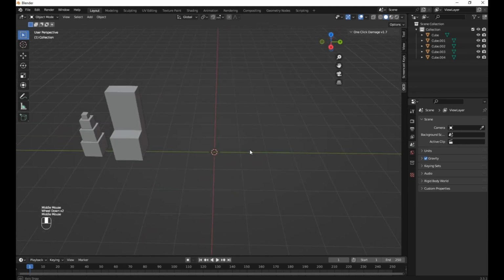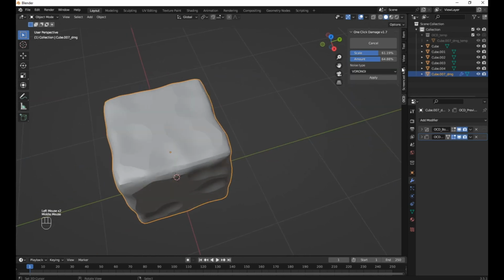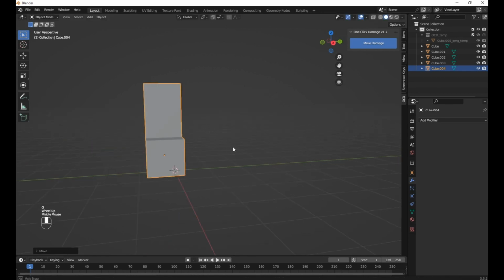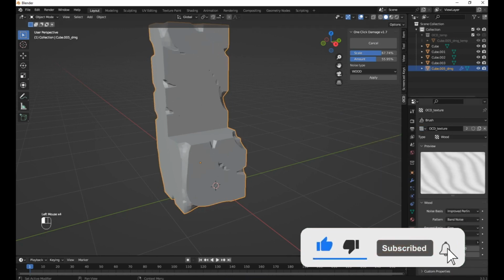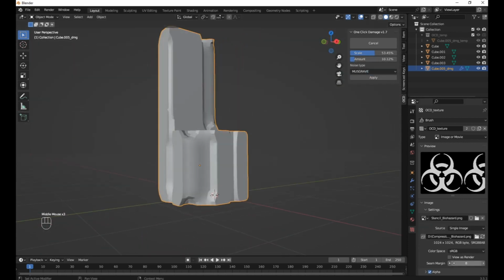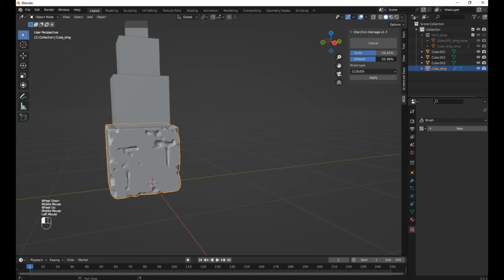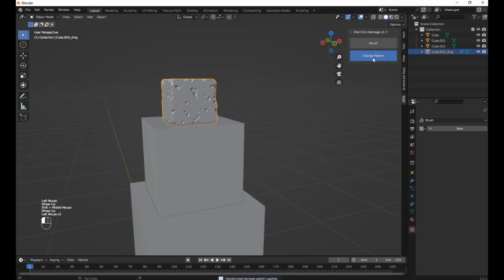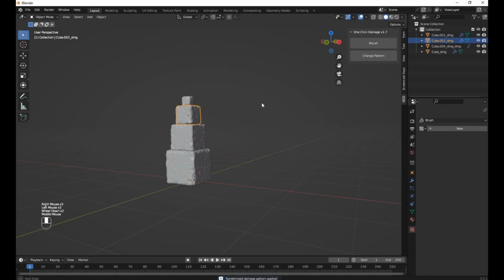Step By Step Guide To Add Damage Or Details To Your Model In Blender Using OCD add-on Free/Paid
In This Tutorial We are going learn how to use One Click Damage OCD addon for Blender to add details or damage to an object . I will teach you how to use all the parameters and the textures to add more realistic details to your object. Everyone can take this tutorial because it was explained in details

Thans YOU FOR WATCHING